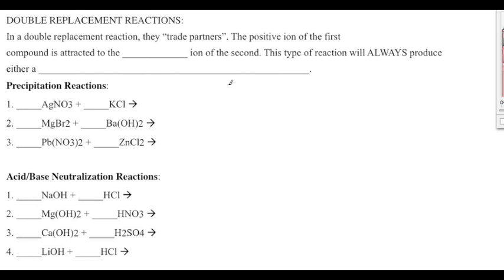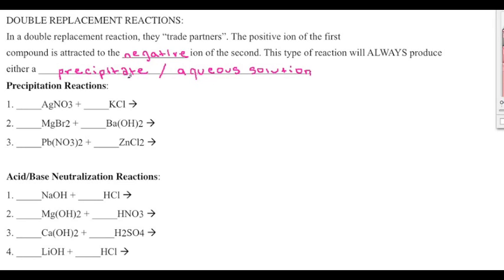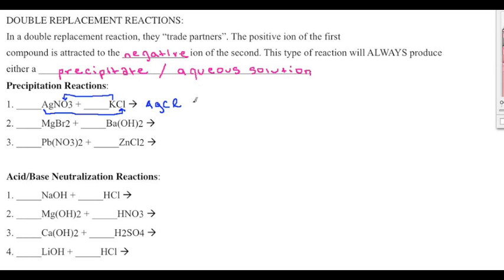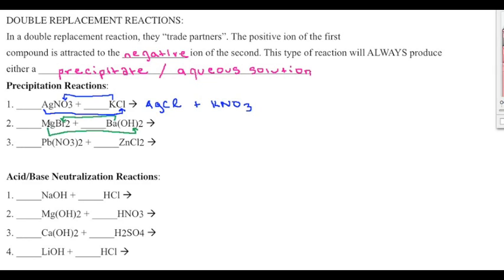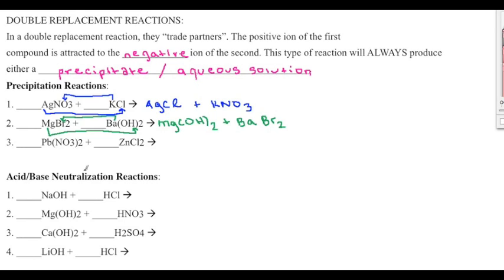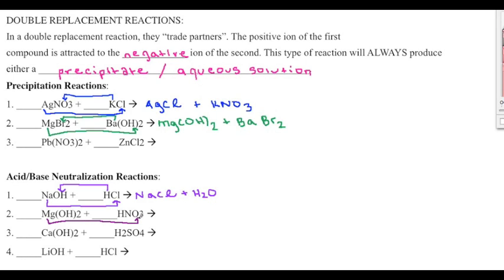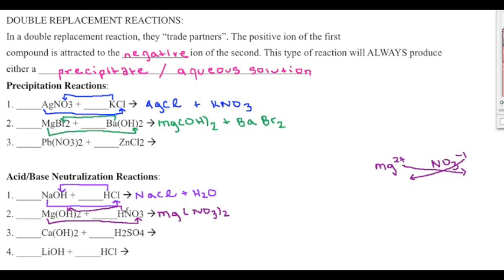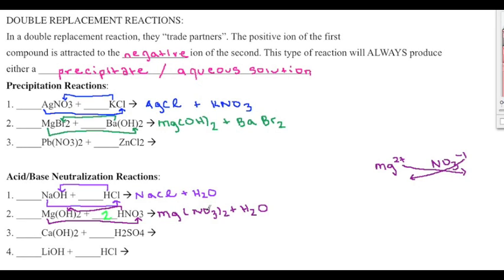Double Replacement Reaction